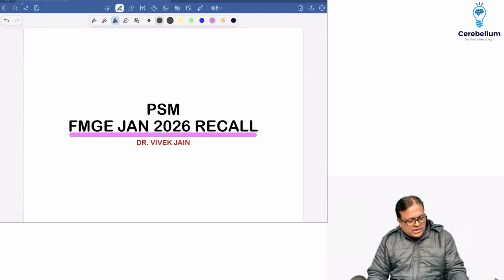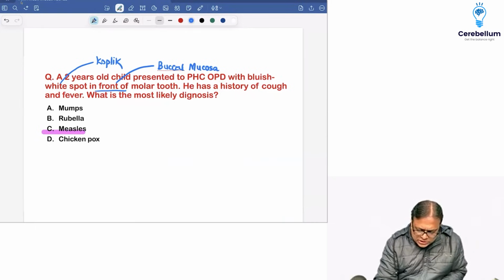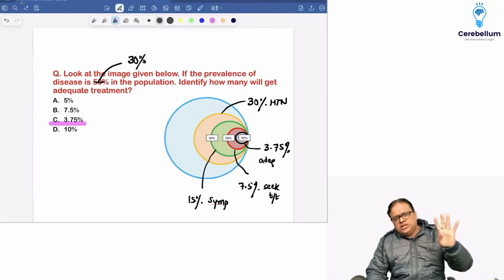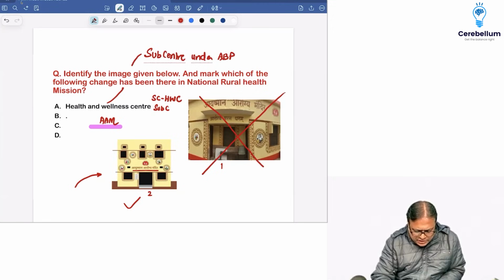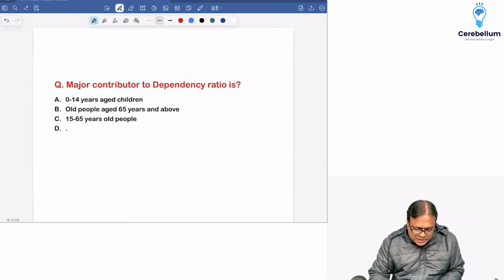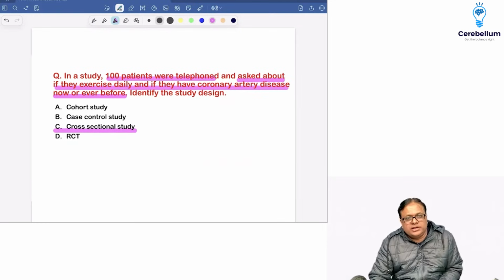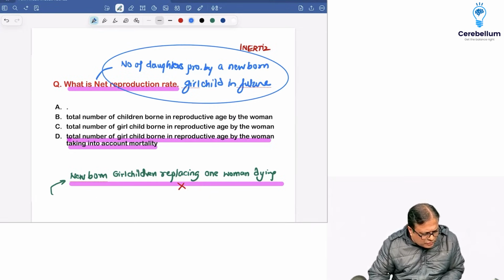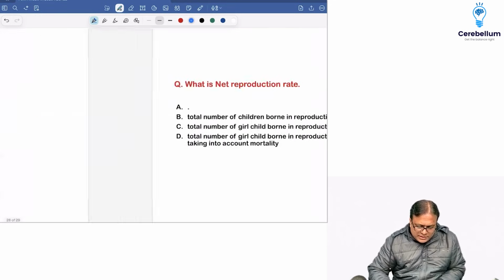FMGE Jan 2026 PSM Recall by Dr. Vivek Jain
In this video, Dr. Vivek Jain discusses the Preventive & Social Medicine (PSM) recall questions from FMGE January 2026, focusing on high-yield, frequently asked concepts that are important for FMGE.

This session highlights how concept clarity + PYQ revision plays a crucial role in FMGE success.

Best wishes to all FMGE aspirants from the Cerebellum team!

Watch till the end for expert insights and exam-oriented tips.

Cerebellum Academy
An Institute For The Students by The Teachers